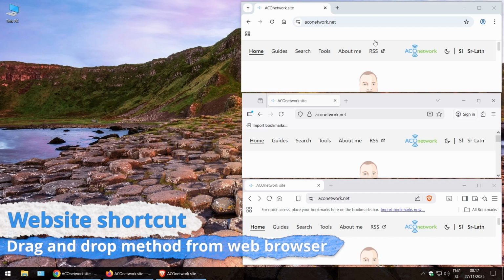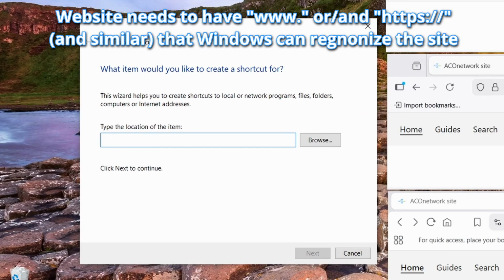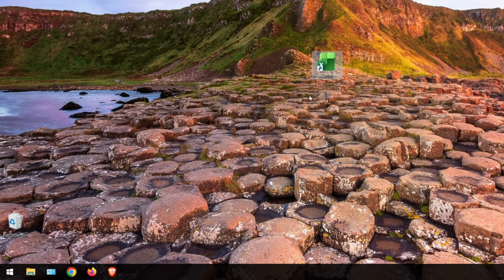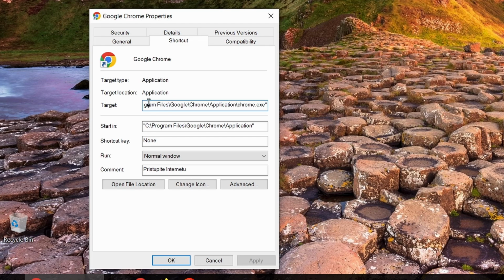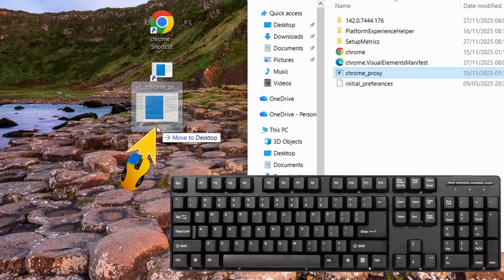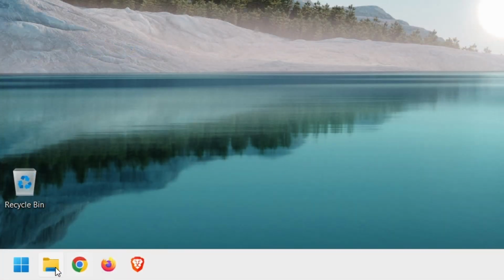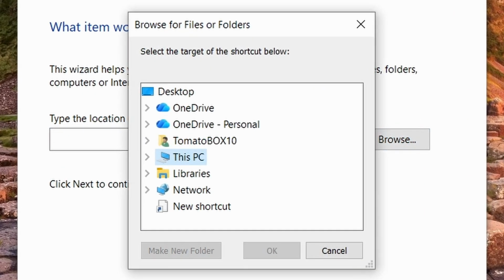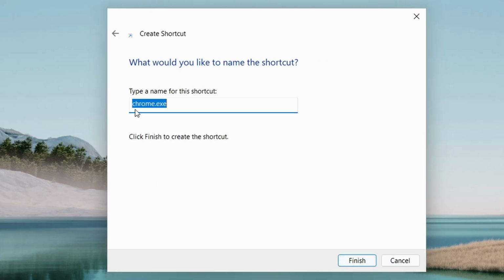Shortcut basics - Windows [05.12.2025] [English]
We all use shortcuts so today basic tutorial on them inside Windows OS.

Enjoy pipls.

(Tutorial was recorded on 64-bit Windows 10 22H2 and Windows 11 24H2)

► Video times ◄
00:00 Let's begin
00:59 Drag and drop website shortcut
02:38 Manual website shortcut creation
04:26 Shortcut from the Start menu
06:19 Create shortcuts from File explorer
12:16 Various shortcuts manually made
14:58 Last few words